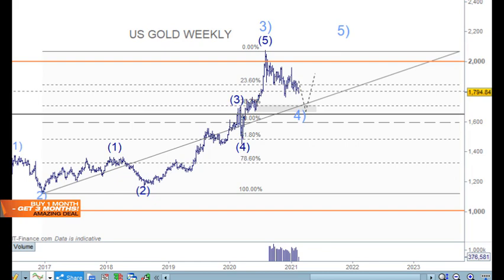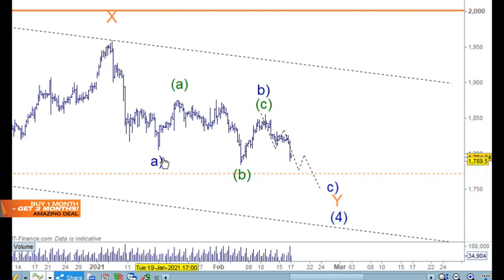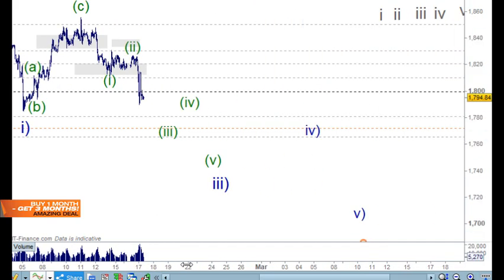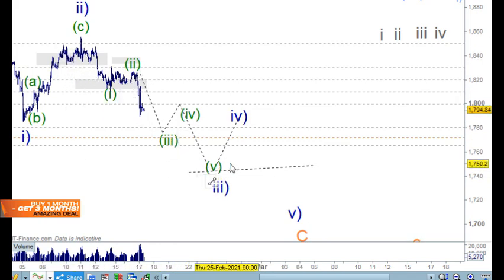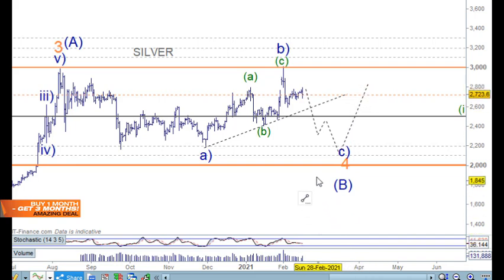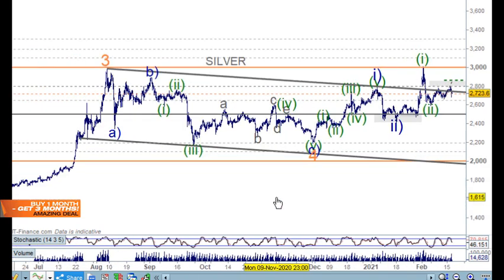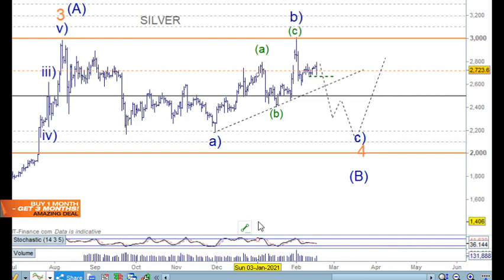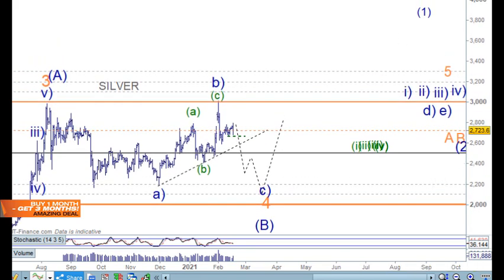Gold Silver Technical Analysis Elliott Wave 17 February 2021 - Trading Lounge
Gold & Silver Technical Analysis Elliott Wave Forecast and Trading Levels
Overview: Gold and silver are now both in bearish situations creating short trades
Dollar index (DXY) bounces off the 90 weakening Gold
Elliott Wave Gold: Wave four 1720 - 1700 area as the 38.2% retracement level
Gold Trading Strategy:Silver has a simply short trade set up, see video.

74-89% of retail investor accounts lose money when trading CFDs.